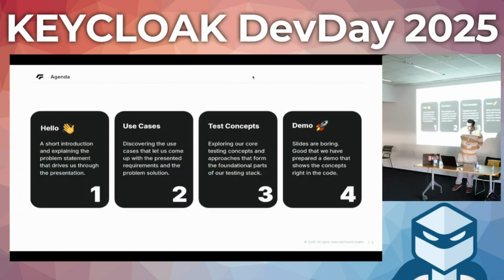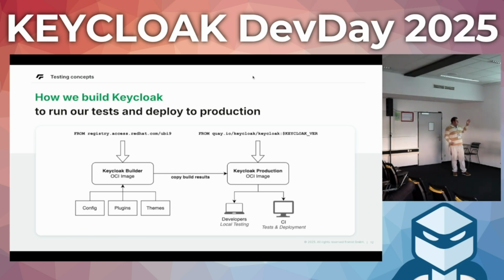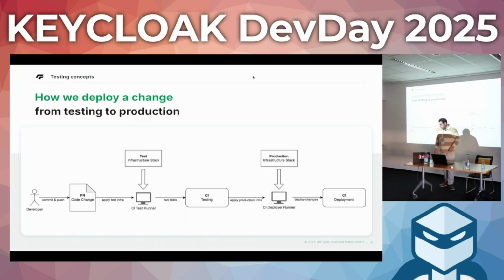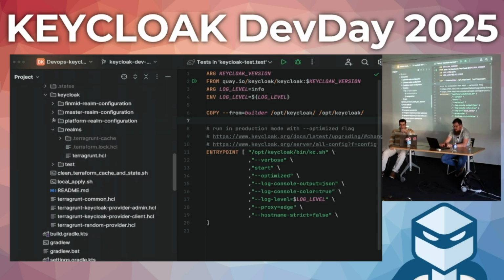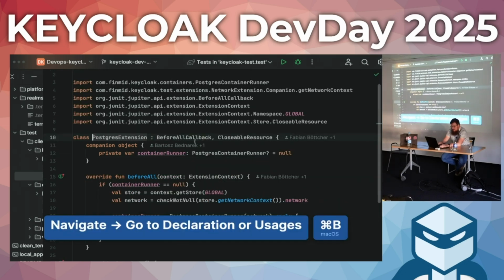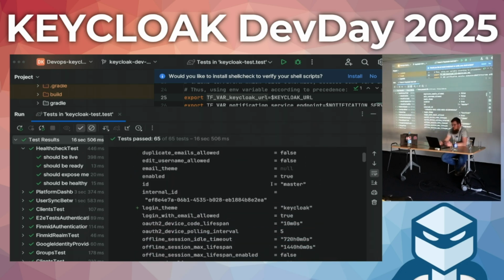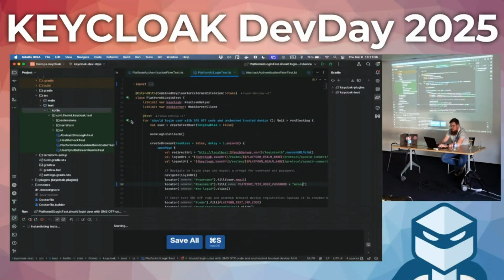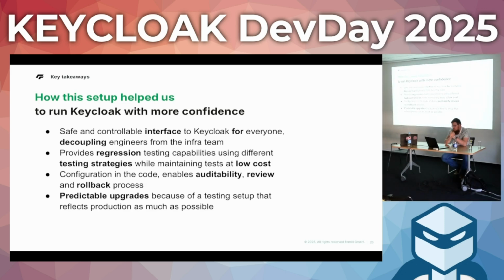Keycloak DevDay 2025: Integration Testing of Keycloak Terraform Modules (F.Böttcher/B.Bednarek)